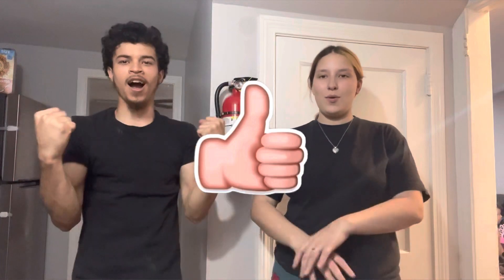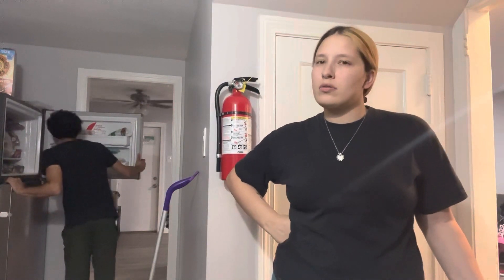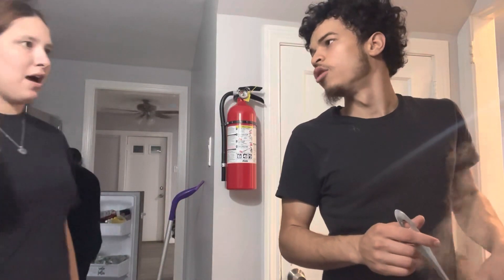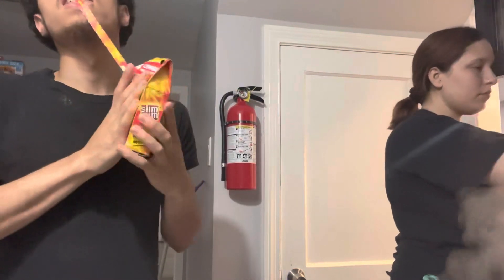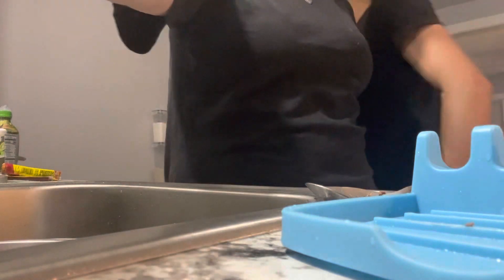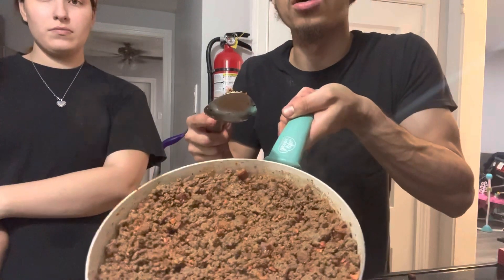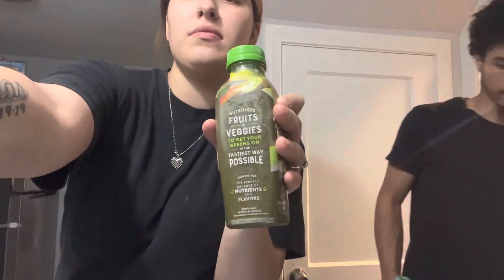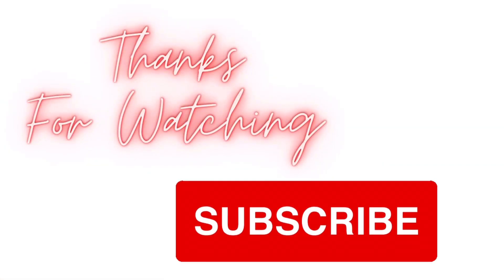Make Takis Burritos With Us 😍 || Cooking With The Garcias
We appreciate all the love and all the support from everyone we just want to thank everyone for subscribing and joining the family this has been a long road but we can finally say we got this and are ready to start fresh & enjoy this beautiful journey with you all, we are super blessed to have you all as a support system!

Instagram || v.maria__ & Batman.xX1m , elias.manuel_ & ej.marquez